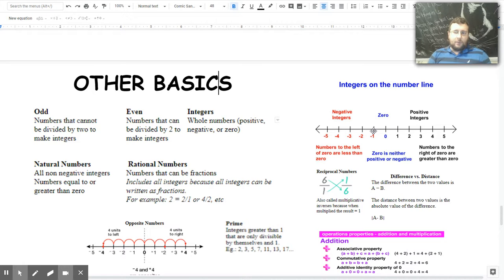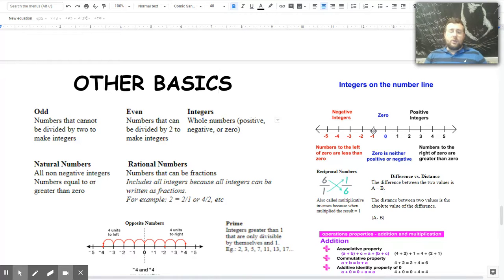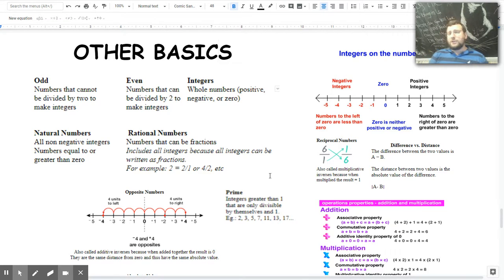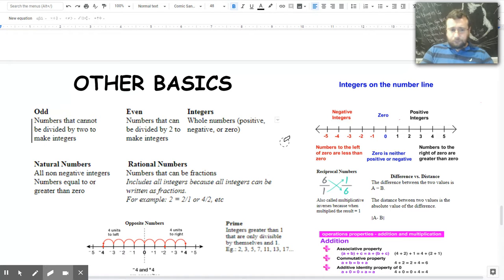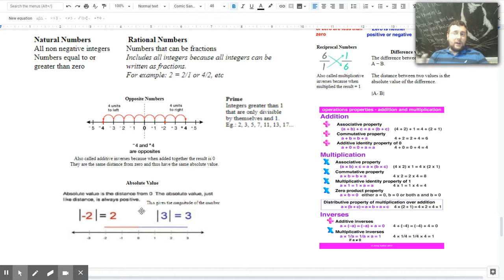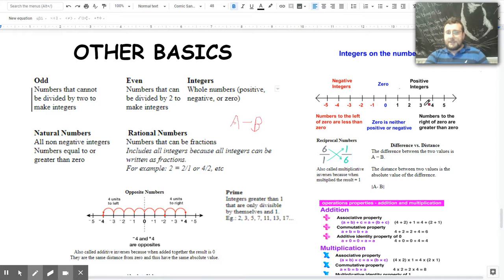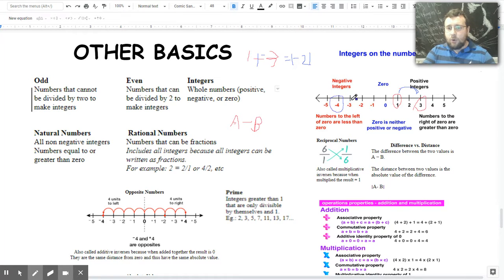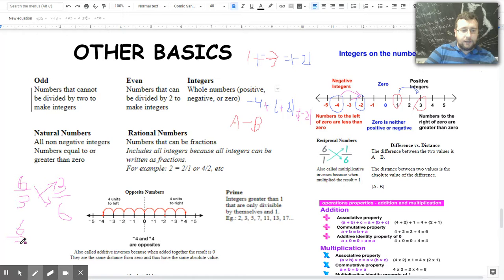Rational Number Arithmetic (Extra): Basic Terms to Know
Mr. Lima reviews basic number sense terms that 7th graders should know to thrive in rational number arithmetic. Click on SHOW MORE to see links to parts in the full description.

Odd numbers (0:11) vs Even Numbers (0:22)
Natural Numbers, Integers, & Rational Numbers (0:51)
Prime Numbers (1:36)
The Number Line (2:20)
Opposites (3:23)
Additive Inverses (3:39)
Absolute Value (3:56)
Difference vs. Distance (4:31)
Reciprocals or Inverse Numbers (6:35)